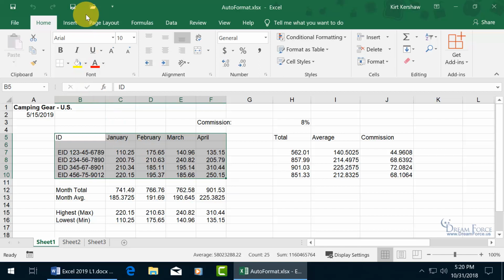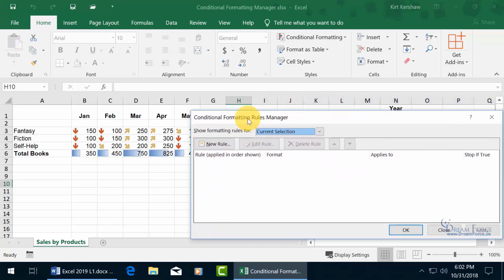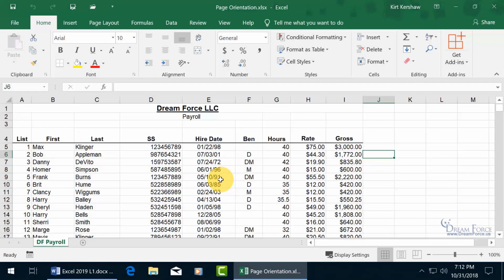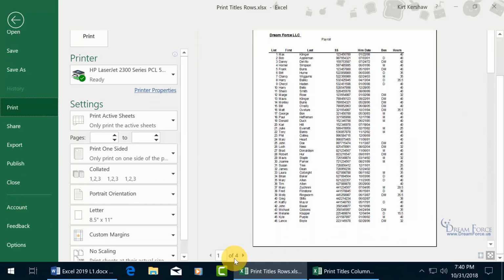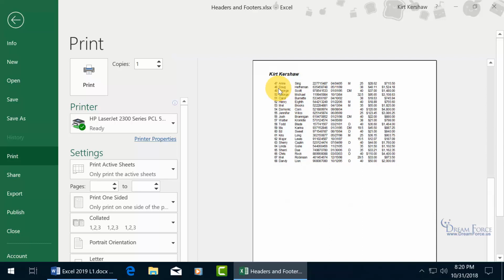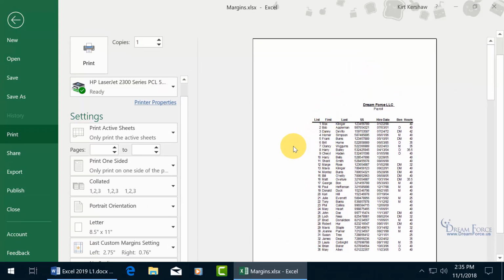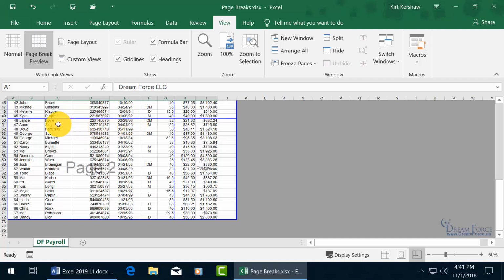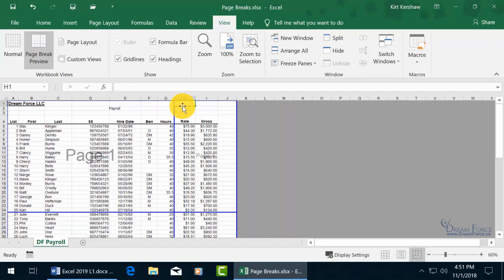Microsoft Excel 2019 Tutorial for Beginners – How to Use Excel Part 5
This is a Microsoft Excel 2019 Basic Tutorial for beginners that includes Excel Office 365 Skills!  In this basic course Excel video tutorial, you’ll get the first look of the new Microsoft Excel 2019 program and learn how to use the AutoFormat feature to quickly apply complimentary formats to your Tables, Conditional Formatting used to apply formatting based upon criteria, edit, modify or delete conditional formatting rules using the Conditional Formatting Manager, Print Preview to view document prior to printing, set the page layout to portrait or landscape with Page Orientation, how to print page titles, or have titles repeat at the top of each printed worksheet, have text or images repeat at the top or bottom of each printed page with Headers and Footers, adjust the page’s margins and how to center contents on each printed page vertically, and insert, move, modify and delete Page Breaks.

1. AutoFormat
2. Conditional Formatting
3. Conditional Formatting Manager
4. Print Preview
5. Page Orientation
6. Print Page Titles
7. Headers and Footers
8. Page Margins and Positioning
9. Page Breaks